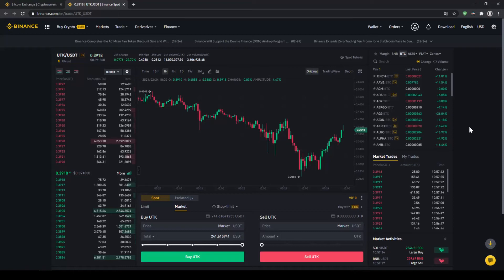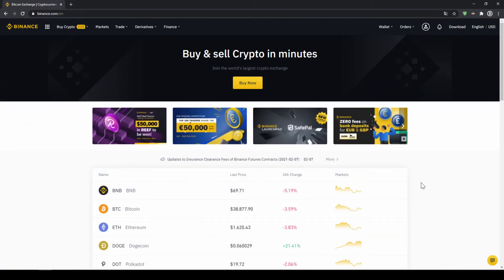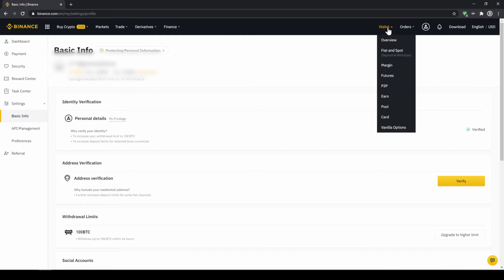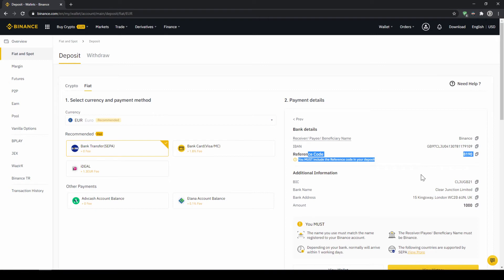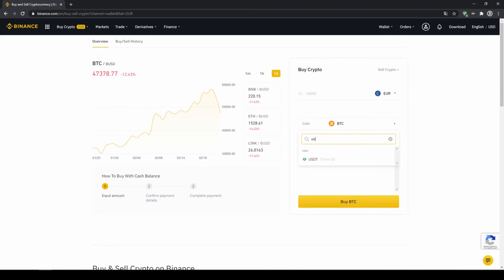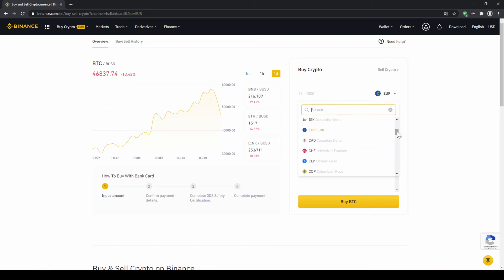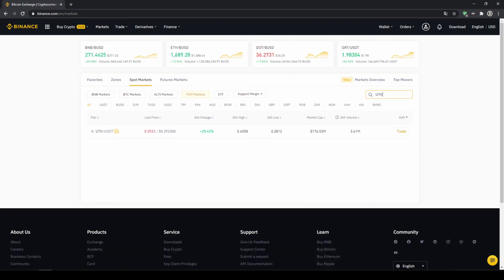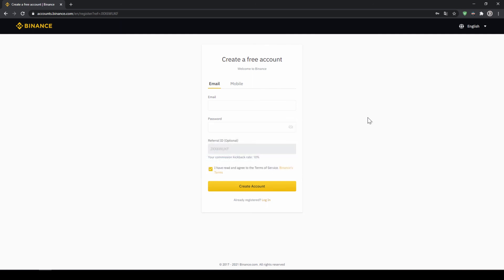How to buy Utrust (UTK) ✅ Step-by-Step Tutorial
This video will explain you how to buy Utrust quickly and easily in a few steps.

⏱️Timestamps⏱️
00:00 Introduction
00:10 Step 1: Create a Binance Account
01:06 Step 2: Verification
02:15 Step 3: Deposit money via bank transfer
03:53 Step 4: Exchange Fiat for USD Tether
05:31 Alternative: Buy USD Tether directly by credit card
06:37 Buy Utrust
08:15 End